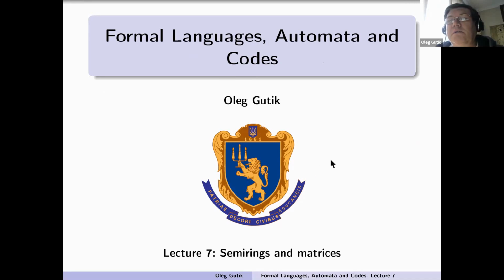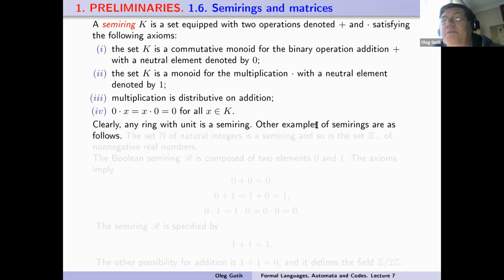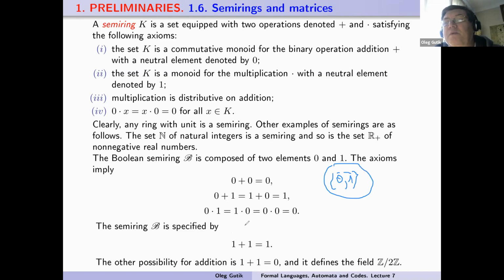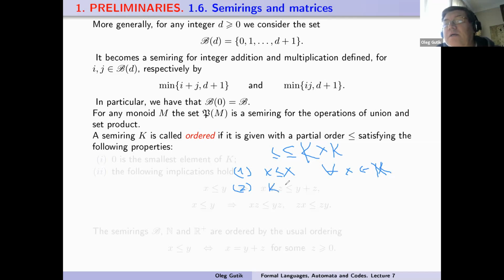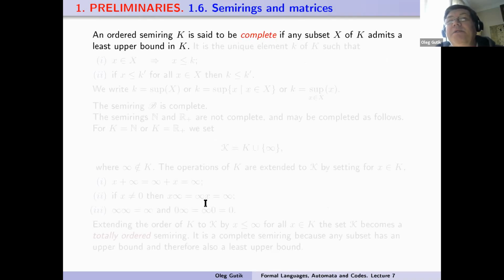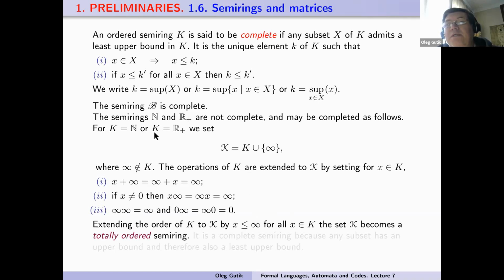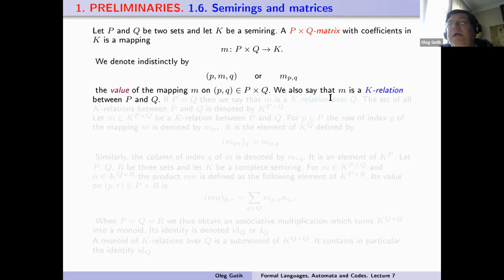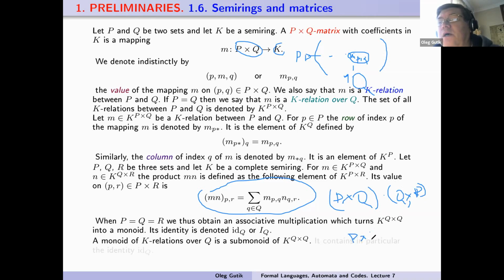Формальні мови, автомати та коди. Лекція 7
1. PRELIMINARIES. 1.6. Semirings and matrices
29 вересня 2021 р.